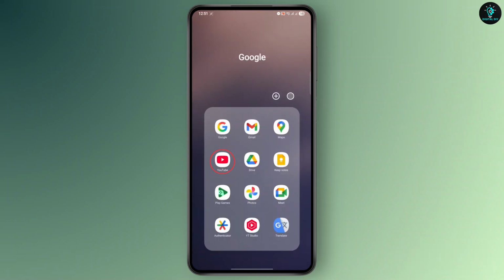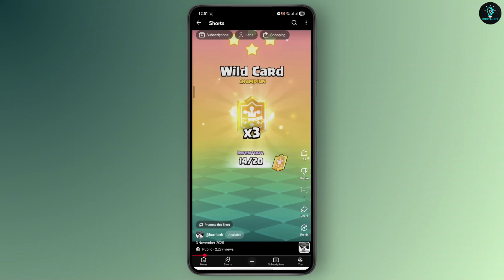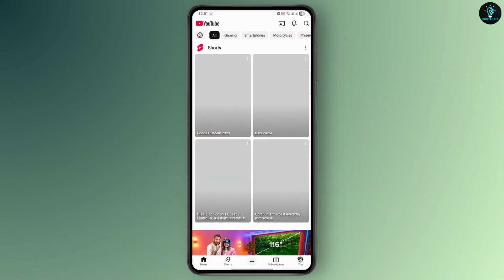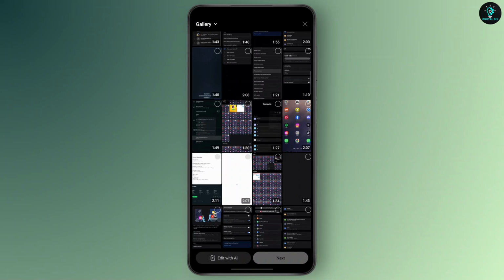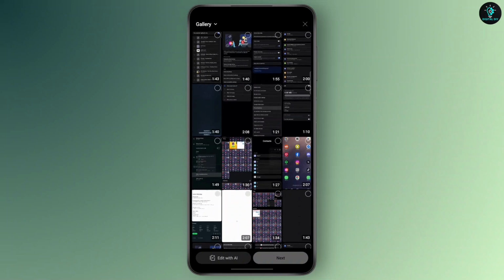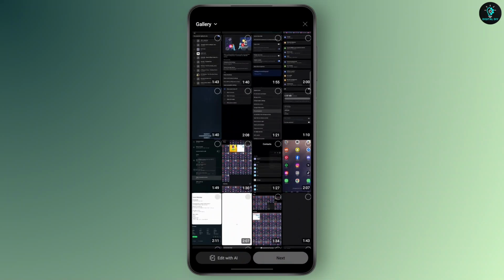How To Upload YouTube Shorts In Best Quality?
Want to upload YouTube Shorts in the best possible quality without losing resolution? This video will guide you through the steps on how to upload YouTube Shorts in high quality quickly and easily. Whether you're asking, “How do I upload YouTube Shorts in best quality?” or struggling with blurry or low-quality Shorts, this tutorial has you covered. Learn the correct settings, tips, and requirements to make your YouTube Shorts look sharp and professional. Watch now to see how you can upload YouTube Shorts in the best quality today!

Timestamps:
00:00 How To Upload YouTube Shorts In Best Quality?
00:06 How Do I Upload YouTube Shorts In High Quality?